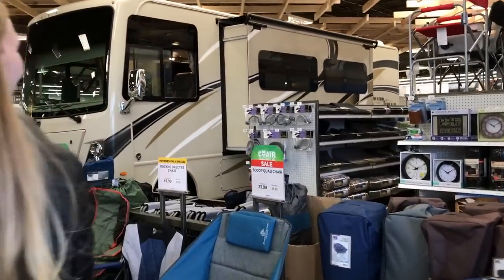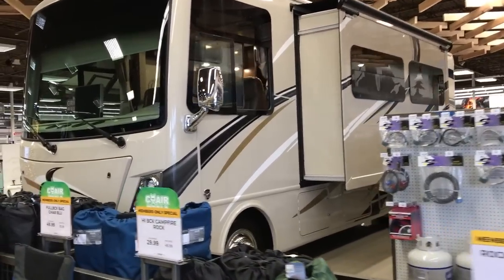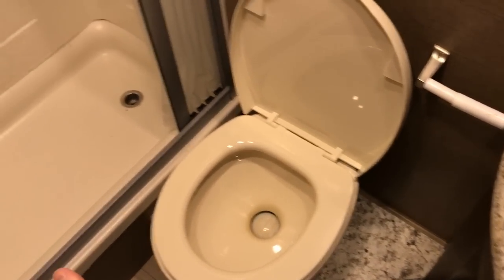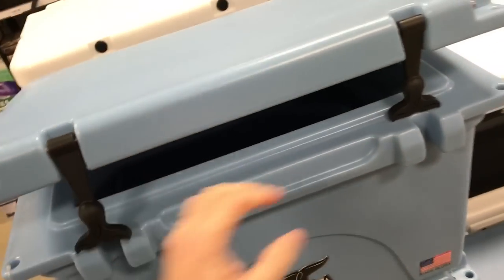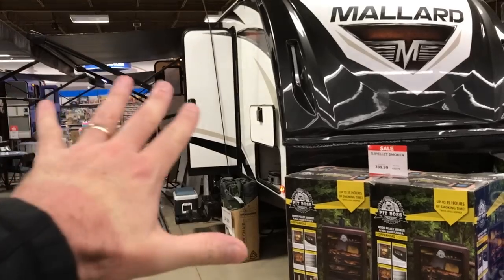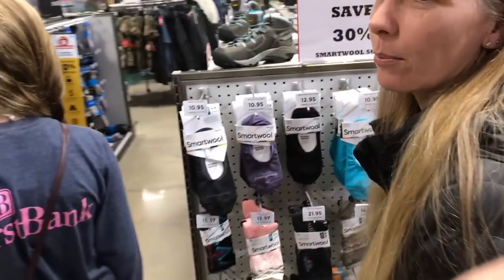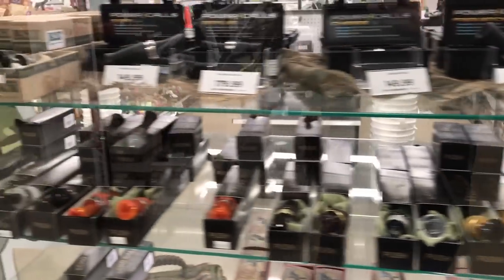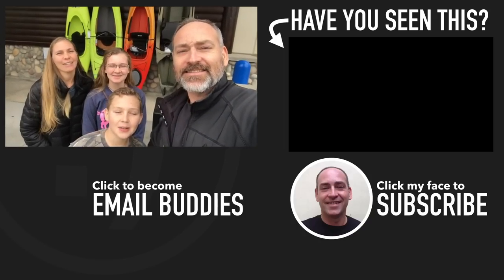RV Shopping at Gander Outdoors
RV shopping at Gander Outdoors. They have a lot of RVs here. Some are bumper pull others are motorhomes. Gander Outdoors has guns, fishing tackle, and outdoor clothing.

Hi, I'm Martin Johnson. Welcome to our homestead channel! We will soon be modern homesteaders, homesteading land in Sandpoint, Idaho. We are sharing our journey from grid life to an off-grid homesteading life. We will be starting from scratch on bare land in May 2018. Right now we are trying to learn homesteading basics and share what we learn with you.

SEND US MAIL:
FHU Box 5
158 E. Main Street